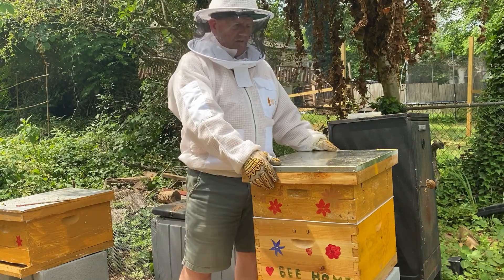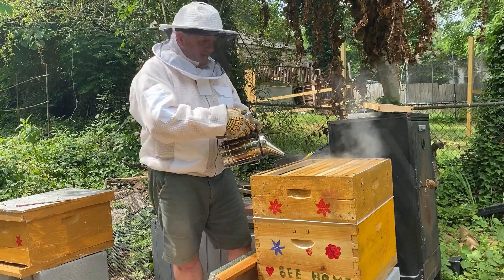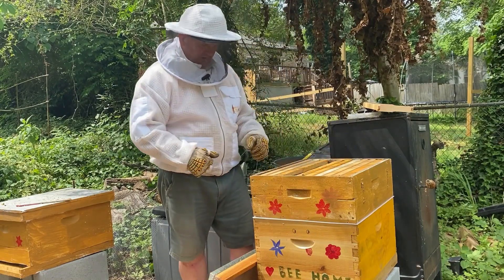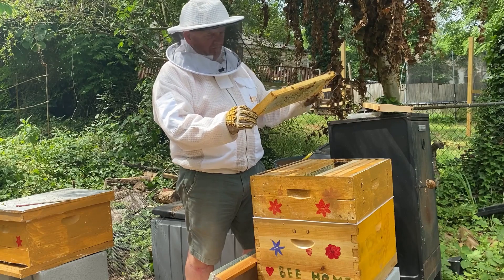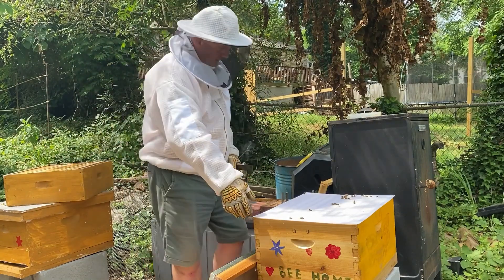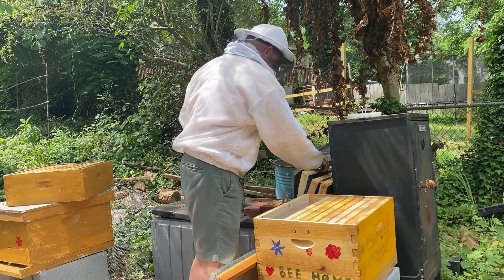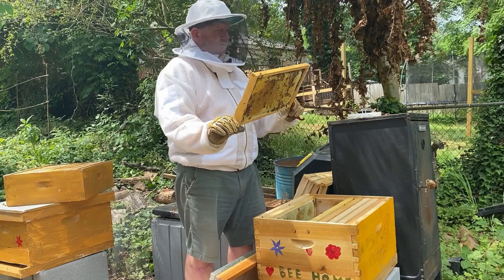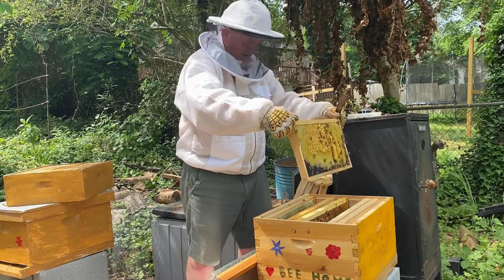CREATING QUEEN BEES IN 48 HOURS !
BEES ARE AWESOME ! SAVAGE BUT AWESOME !